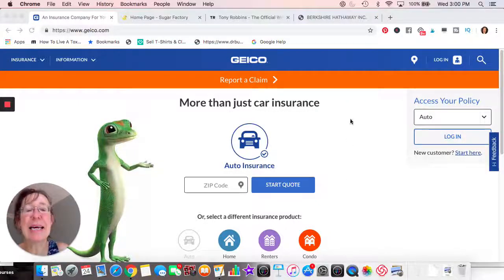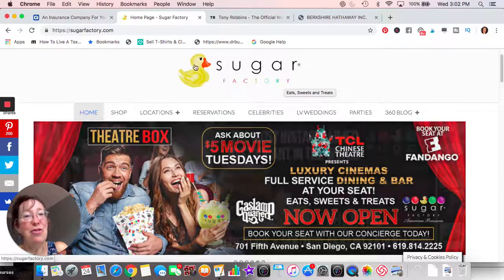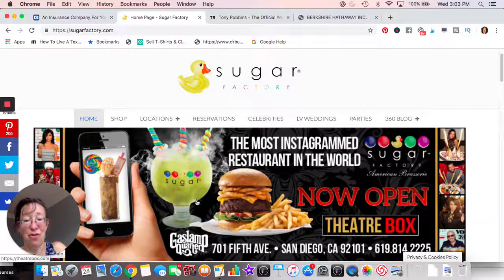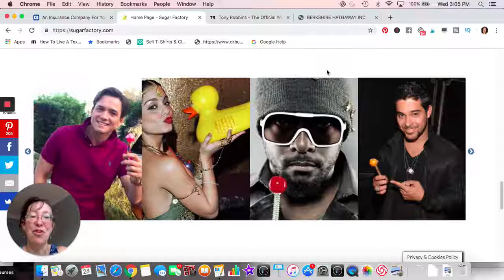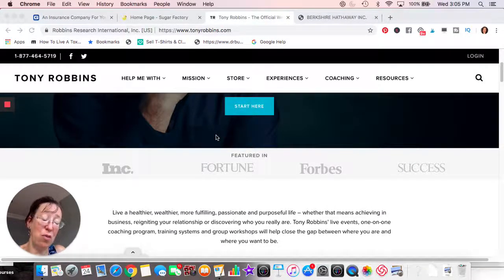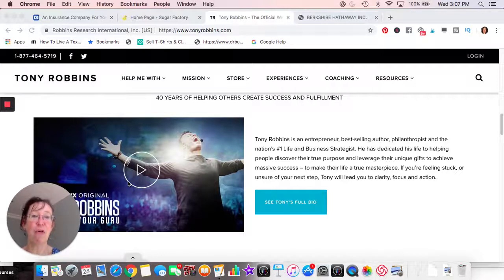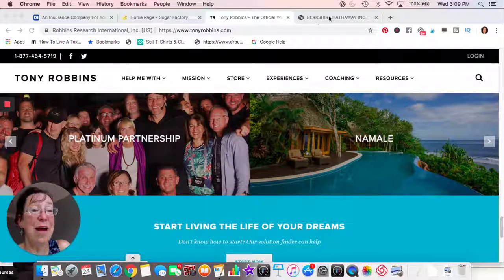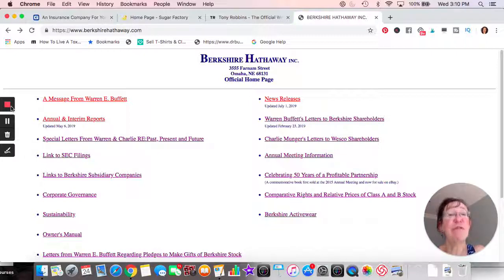Website Welcome Page Examples websitedesign Part 1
We will look at some website welcome page examples.
It is important to study other welcome page for website example and  welcome message for website templates in Part 4 of this series.
What is you websites message? What are you trying to convey? Make your message clear and easy to understand.

Your Website welcome message generator id easily defined when you know who you are talking to and what you want them to know.

We will review welcome message for website samples

Autoresponder/CRM
Webinar
Magazine editor
Chatboxes/sitebot
Animated video creator/ floating video creator/ Video wrapper
Mock up
Ecommerce